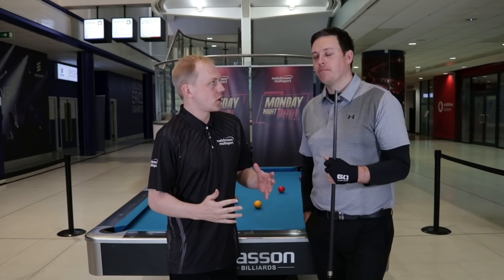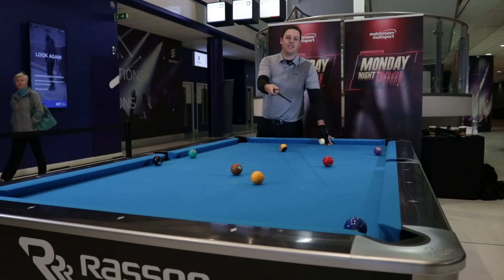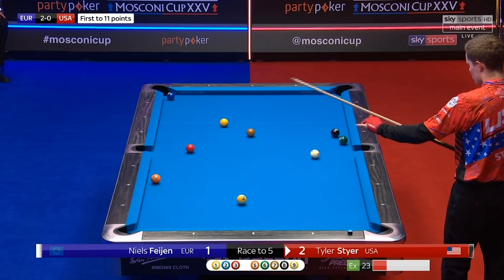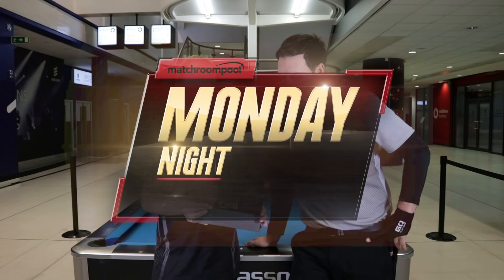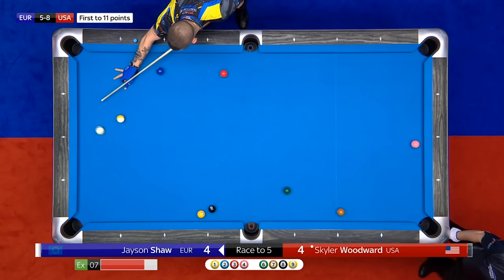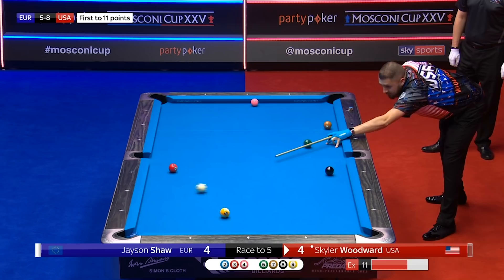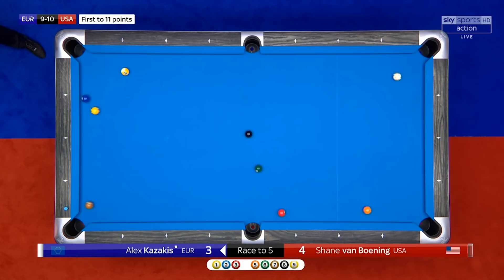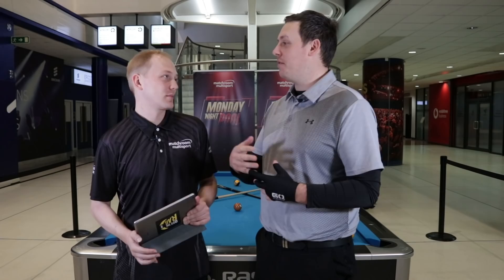Monday Night Pool: Episode One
A brand new mini-series: Monday Night Pool.

Nick Teale and Karl Boyes take a deep dive into some of the biggest moments across all Matchroom Pool events. Looking at the technical aspects of shots, moments, and much more!